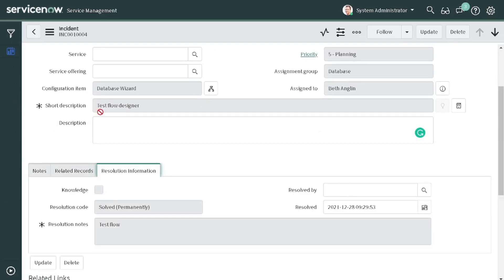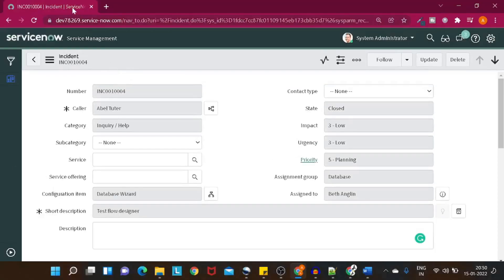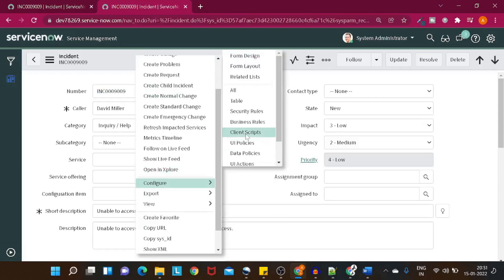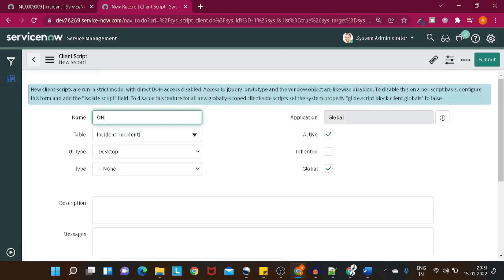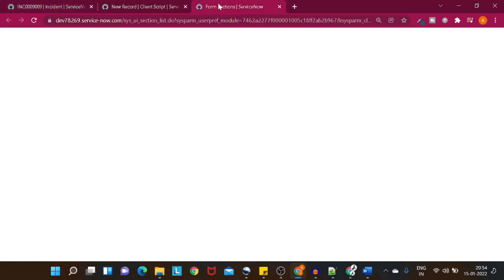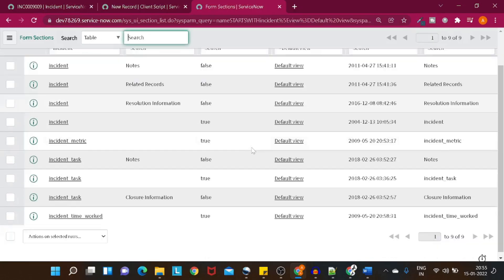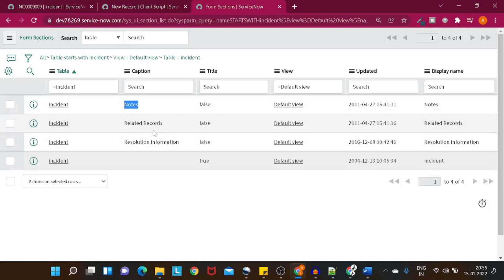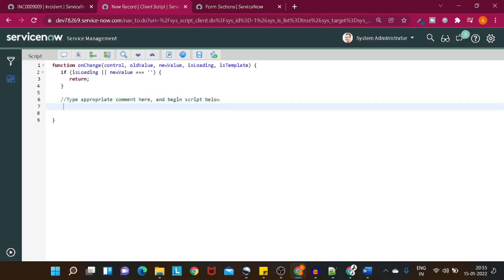Servicenow Form Section Hide / Show | Servicenow Client script | Snow tips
Hi All,

In todays tutorial we will be looking on the form section in the servicenow.
IN this tutorial we will be looking on to the following :
- What is form section
- How we can control form section from client script
- How we can hide show the form section from client script

First lets try to undestand what is form section in ServiceNow
Create a form section
Create sections on forms to help group related fields together.

Role required: form_admin

Procedure

1. Right-click the form header and select Configure -Form Layout.
2. In the Form view and section area below the slushbucket, click New in the Section list.
3. In the Section caption field, give the new section a title, then click OK.
4. Select a form section name and click the up or down arrow to change the section order.
Note: The caption for the first section on the form becomes the form title.
5. Add fields to the new section using the slushbucket.
6. Click Save when you are finished.
7. The new section appears on the form with the fields you selected. If you do not add any fields to a section, the section stays empty.
If you want to delete the form section later, do the following:
- Navigate to System UI -Form Sections.
- Filter for the table that contains the section you want to delete. For example, the Incident table. The name of the form section to be deleted is displayed in the Caption field.
- Select the check box beside the form section to delete, and then select Delete from the Actions on selected rows menu.
- Click OK to confirm the deletion.

Regards,
Amit Gujarathi
(Technomonk)